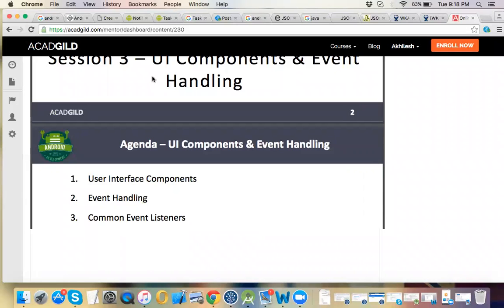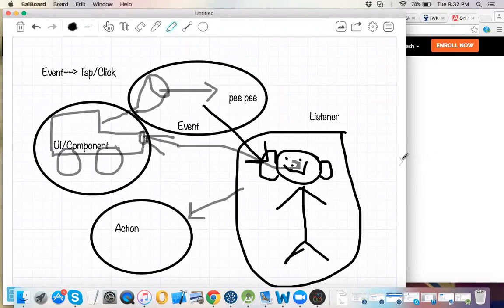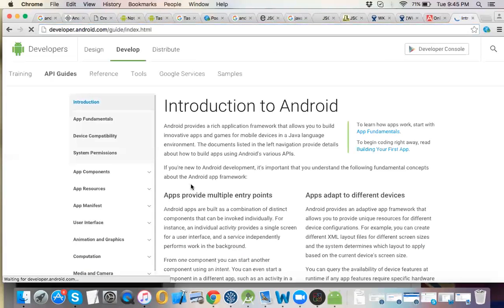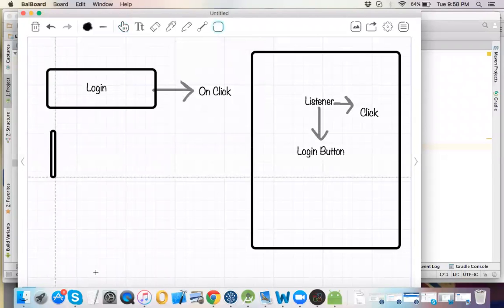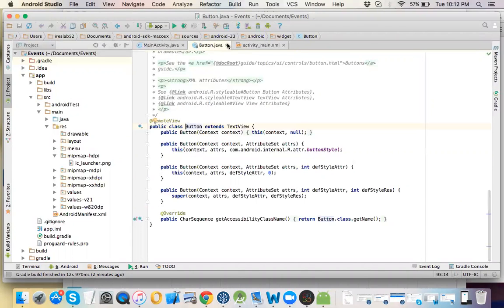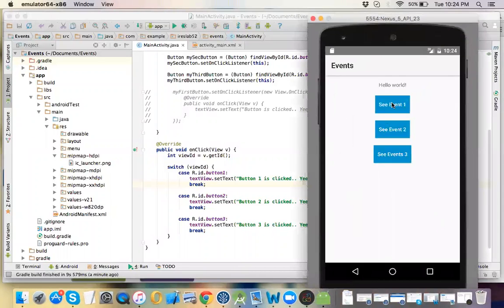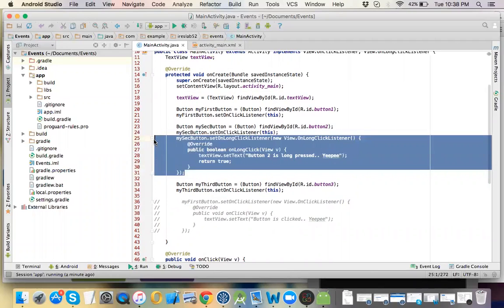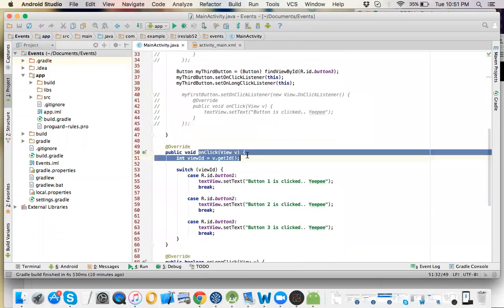Android UI Design Tutorial | UI Components and Event Handling - Part 1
This video is all about Components which are used in Android. Different Events which used in Android  apps development. Here is one Example of OnClick() , which is generally using for Android Development. It gives a brief introduction of View. This video gives a brief idea of Event Handling (i.e. onClick()) .